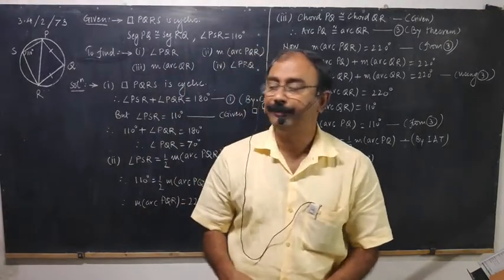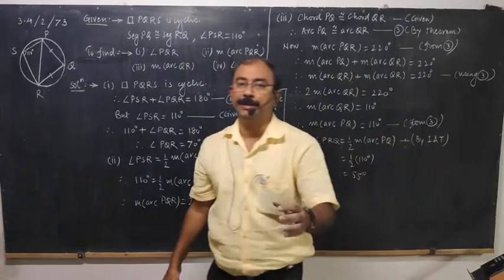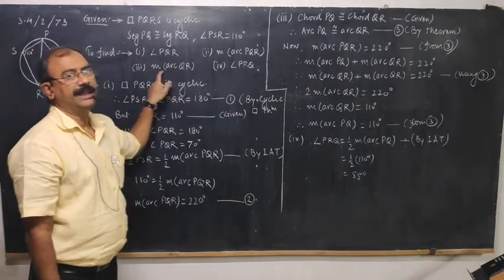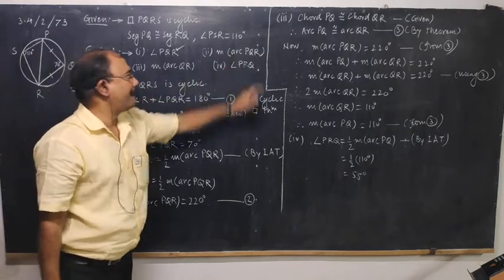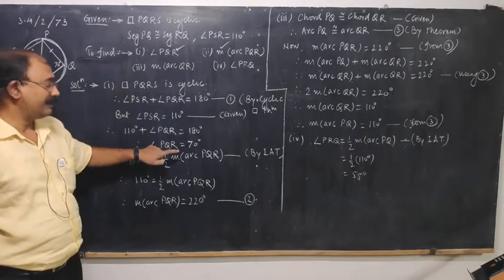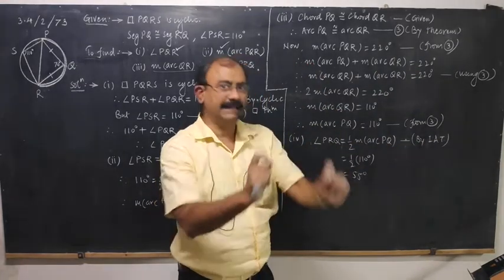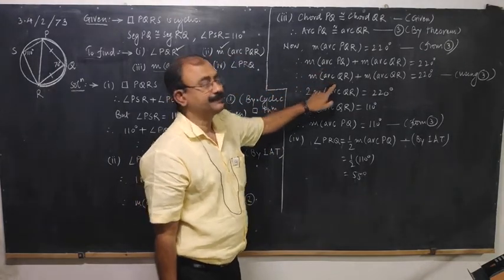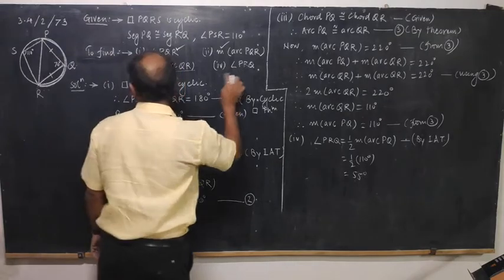3.4 PROB 1 PG73